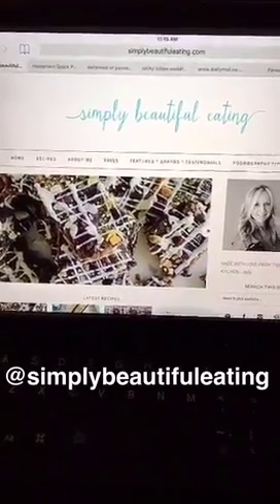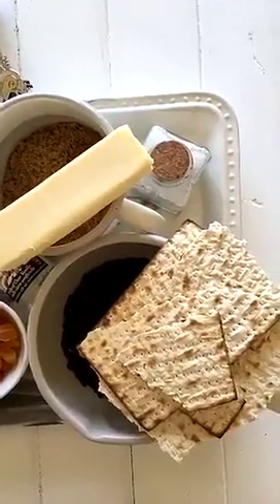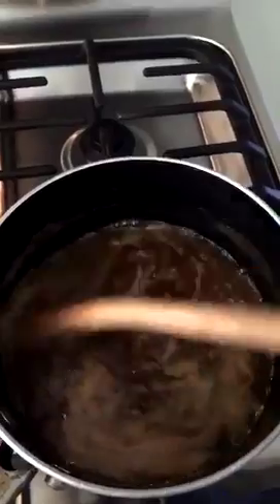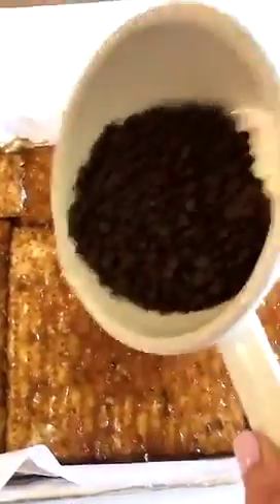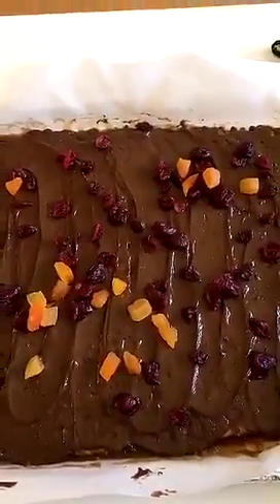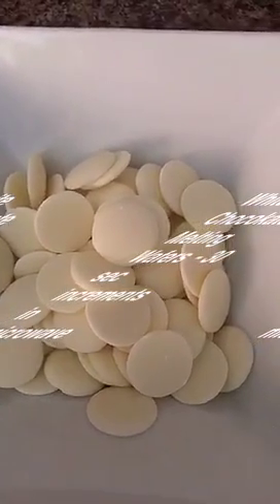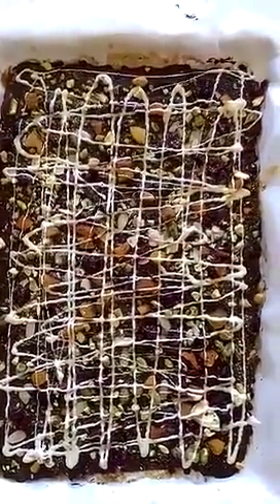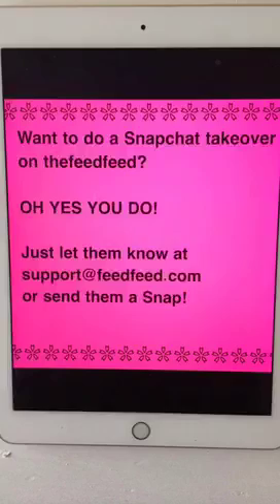How To Make Matzo Chocolate Toffee Bark